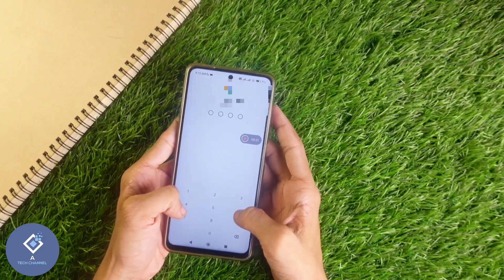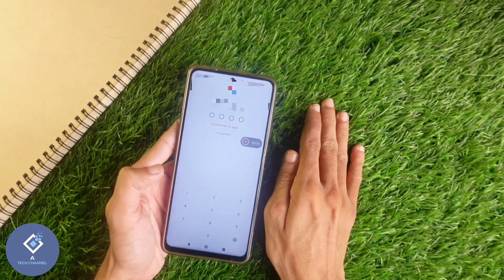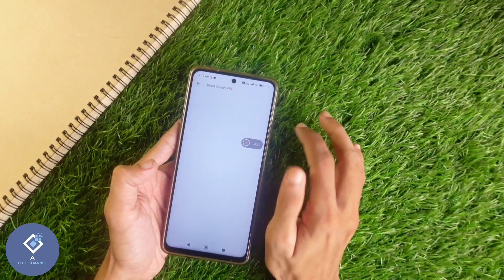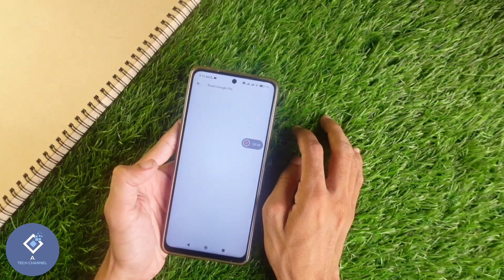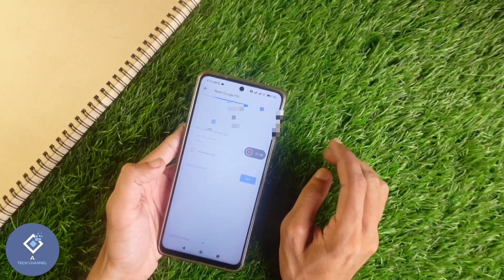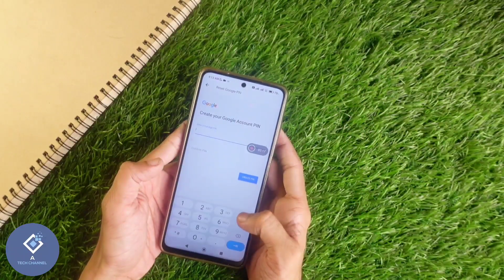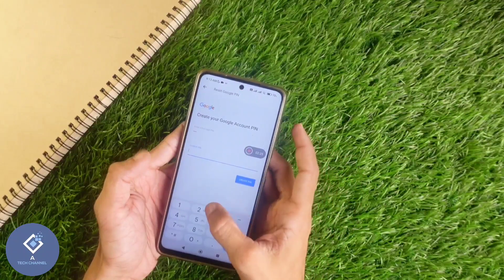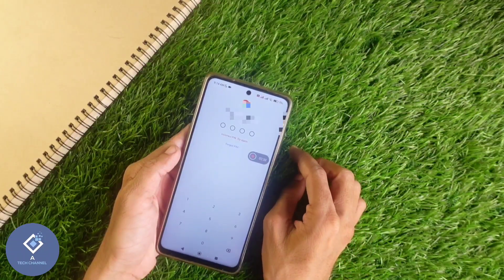How To Change Or Reset Google Pay 4 Digit Pin Password | English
in this video we will be telling about how to change or reset google pay 4 digit pin password. lets check about how to change or reset google pay 4 digit pin password in english